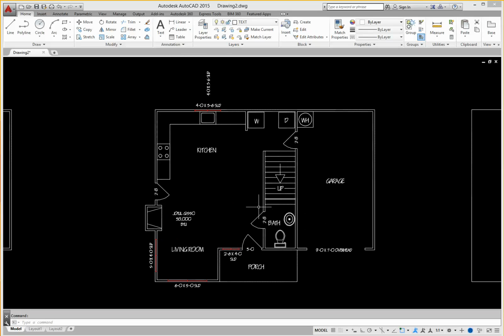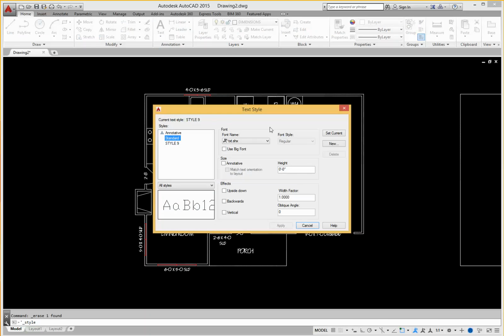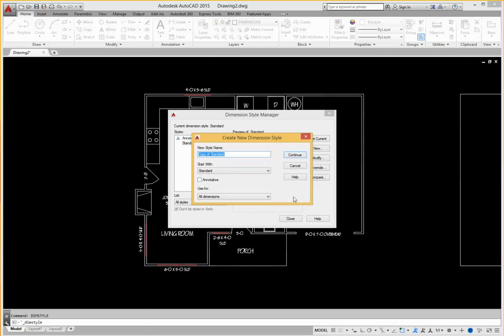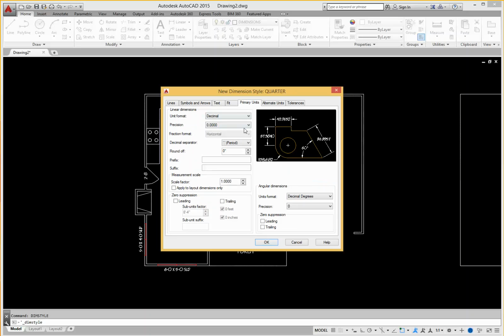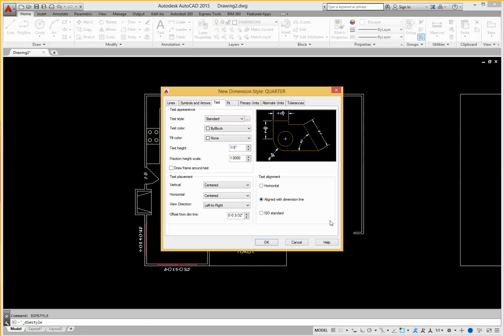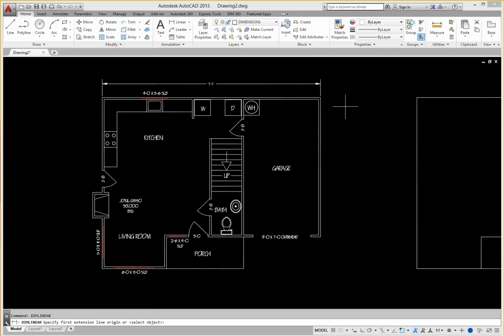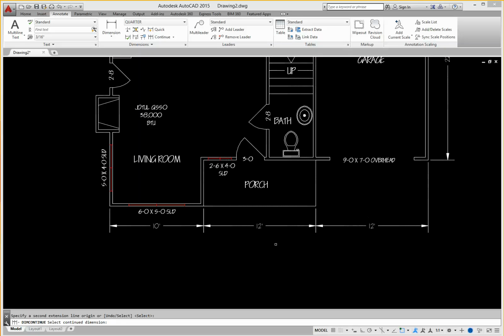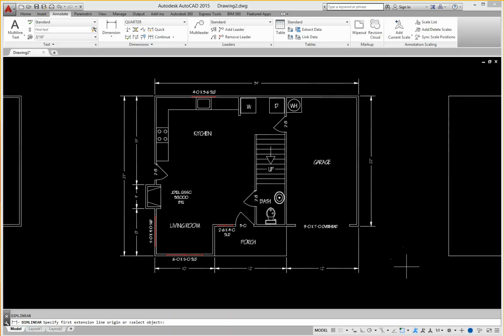AutoCAD in 20 Hours (ribbon) 1.23